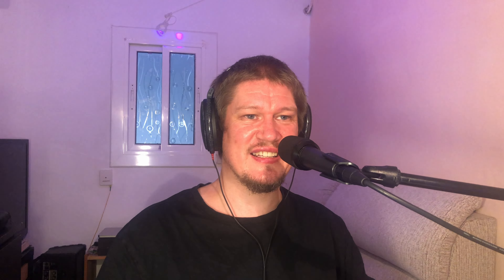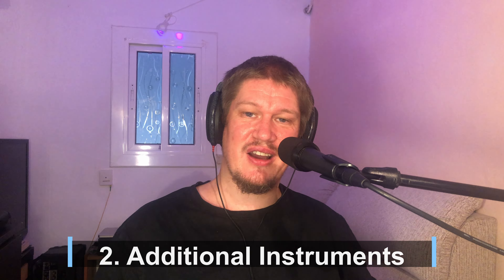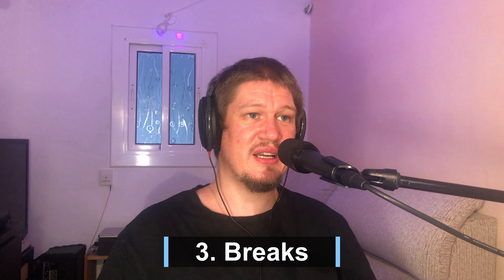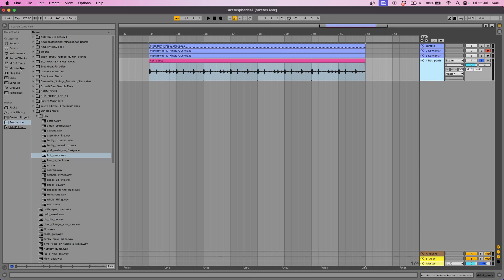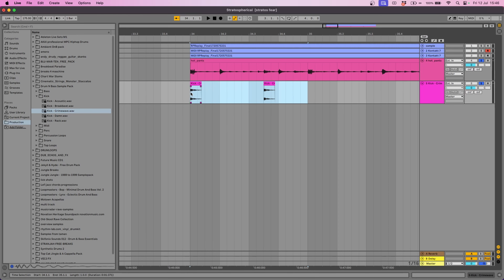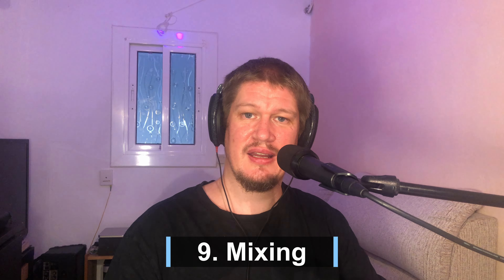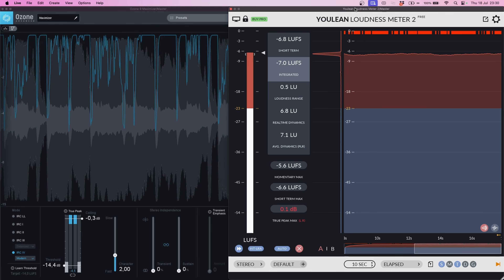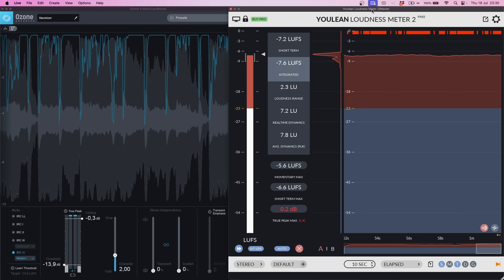Liquid Drum And Bass Tutorial - Ableton Live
In this video I teach you how to make a Liquid DNB Track in 10 easy steps.
Cheers!

00:29 - 01. Chord Structure
01:40 - 02. Additional Instruments
02:38 - 03. Breaks
03:37 - 04. Layered Drums
04:42 - 05. Bass
06:37 - 06. groups
07:52 - 07. Extra Bits
08:14 - 08. Arrangement
09:43 - 09. Mixing
10:20 - 10. Mastering